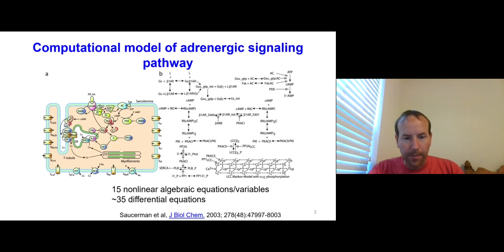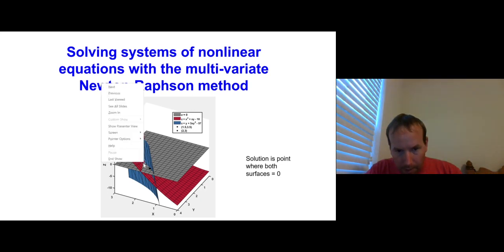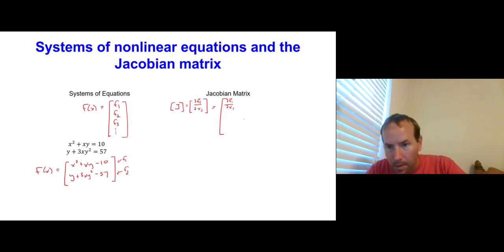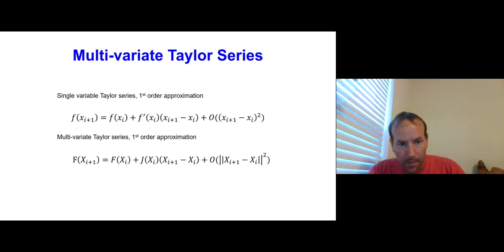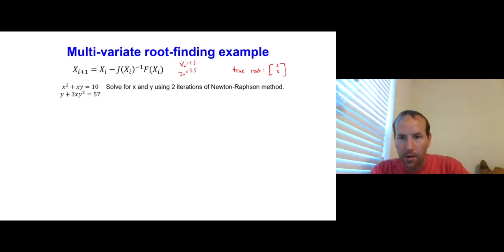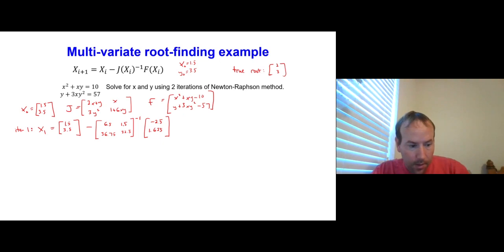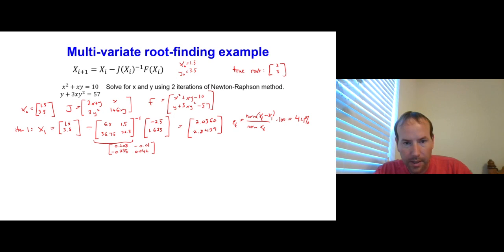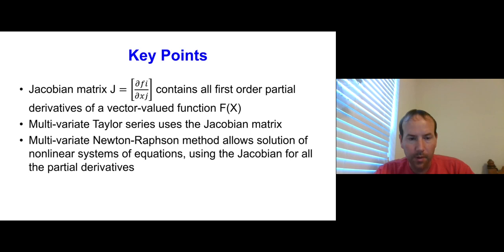Computational BME: rootfinding 3